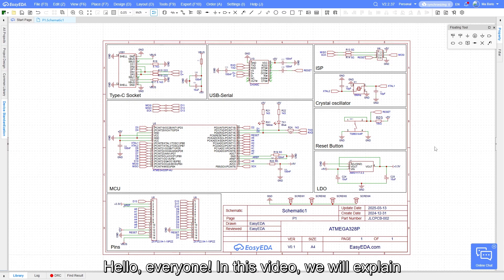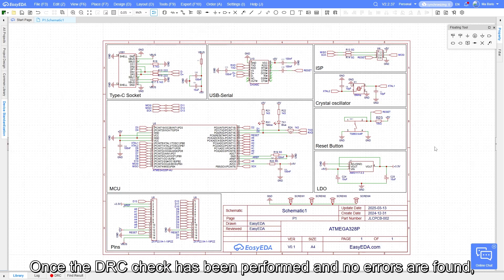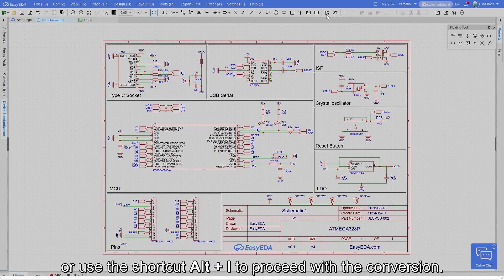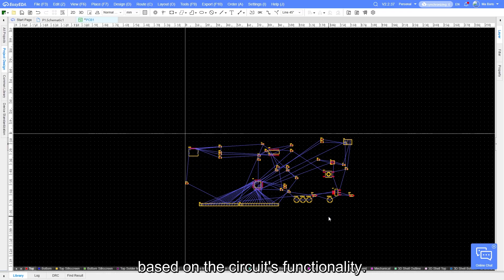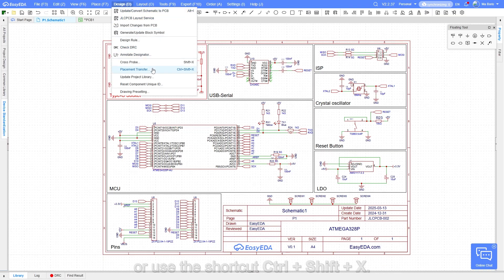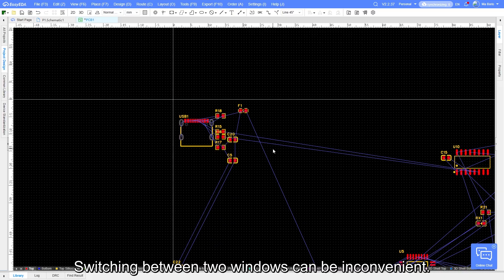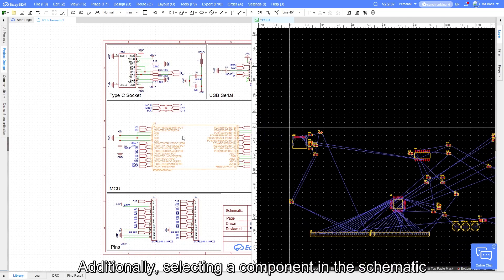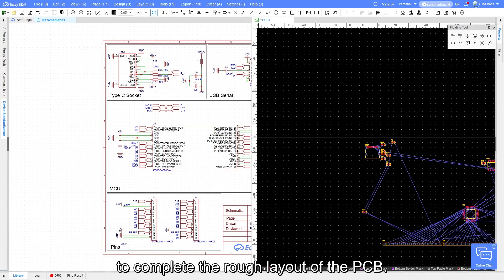3.1 Convert to PCB